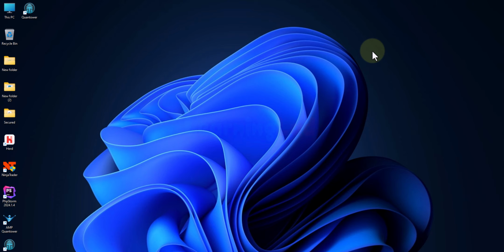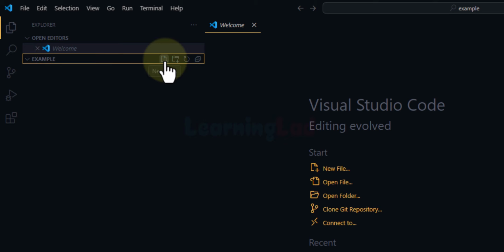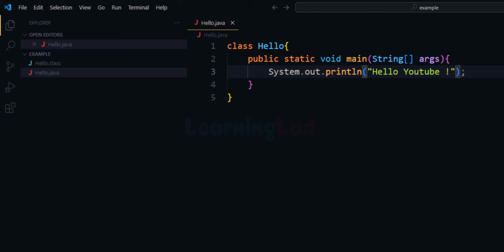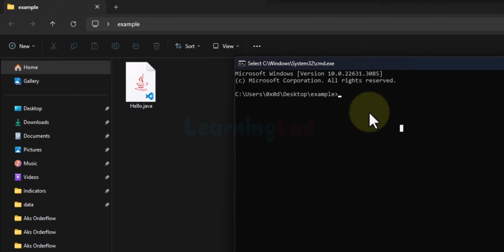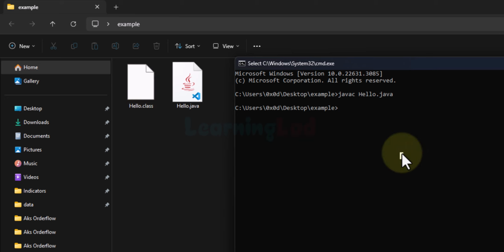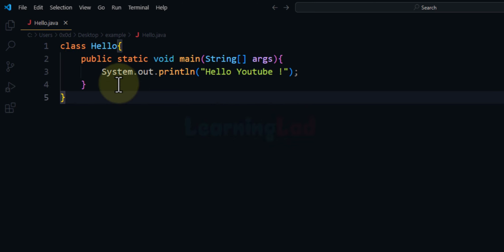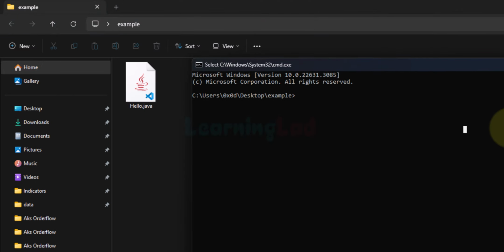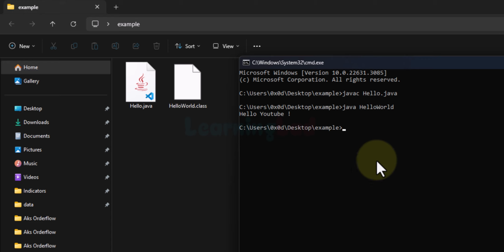How to Compile and Run Java Programs from Command Prompt on Windows (Beginner's Guide)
In this video, I’ll show you how to compile and run a simple Java program from the command prompt on a Windows computer or laptop. If you’ve been curious about running Java programs without an IDE, this tutorial is for you! I will guide you through every step, from setting up your folder to running the program on your computer.

You’ll learn how to create a folder and save your Java source file, write a basic Java program with the public static void main method, and then compile and run the program directly from the command prompt. Additionally, I’ll explain how Java generates .class files and how you can handle class and file name changes.

Throughout the video, I’ll break down the process of compiling the program using the javac command and running it using the java command. If you’ve never compiled Java code from the command prompt before, this video will show you how to do it easily and efficiently. Whether you’re a beginner or just need a refresher, this tutorial will help you master the basics of running Java from the command line.

In the video, we’ll also explore the scenario where the class name differs from the file name and how to handle that when compiling and running your program. Finally, I’ll touch on what happens when you include packages in your Java program and explain how that works in a separate video.

Next Watch : Compile and Run Java Program with user define Packages

To Compile the Program we use the command javac
example : javac file_name.java